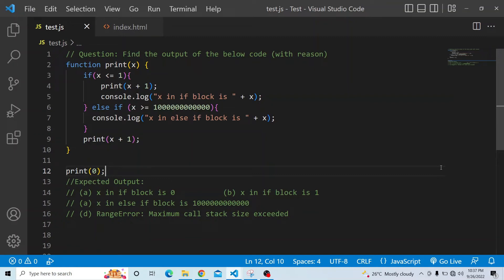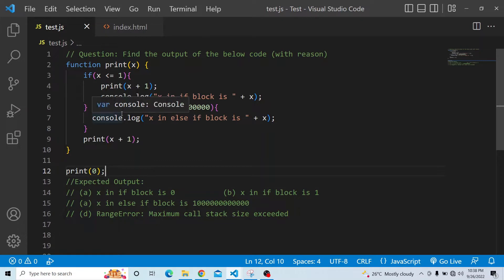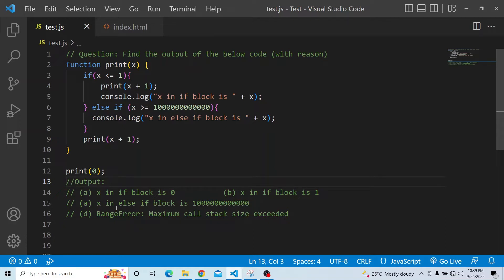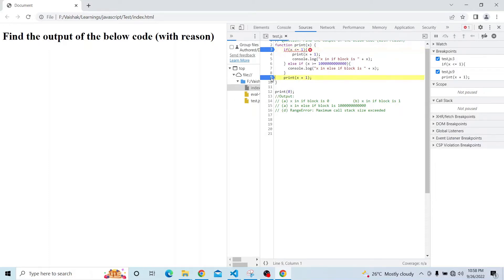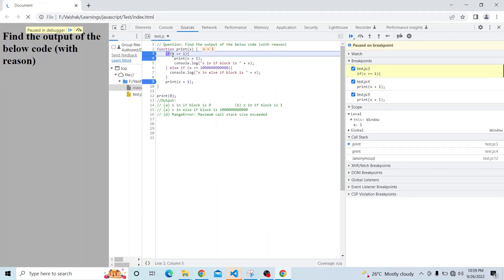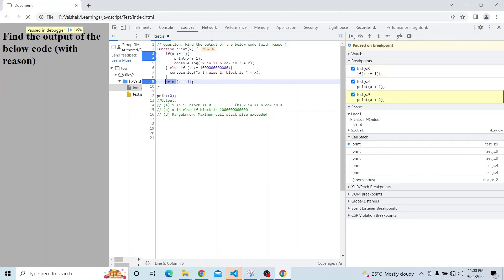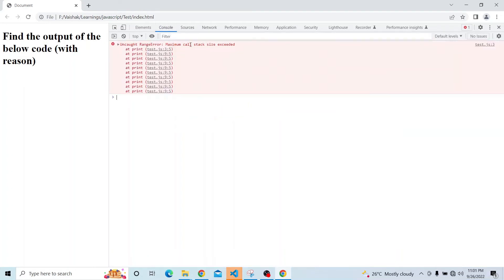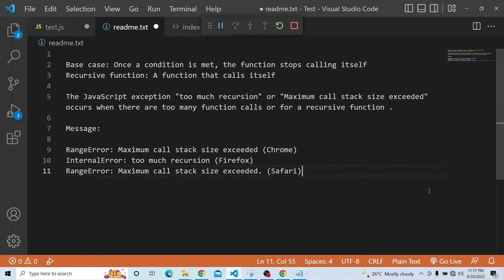Javascript Coding Challenge : Find Code Output (Concept - Recursion) - Episode 9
Correction: 4:56 The callstack size is having a limit and it varies for different browsers. Beyond that limit,  it would throw the RangeError.